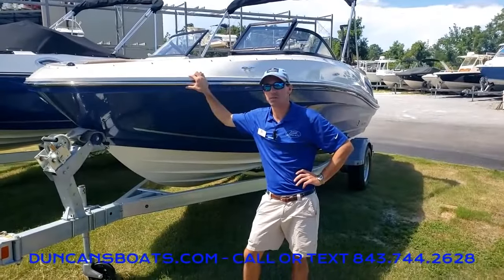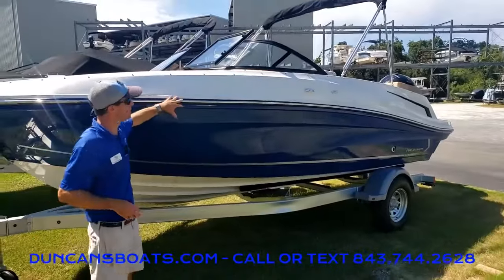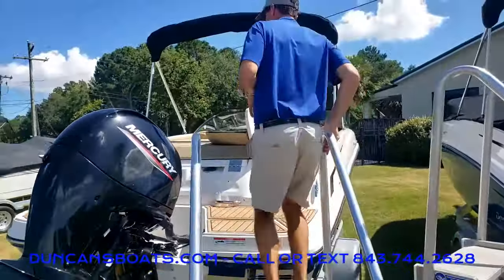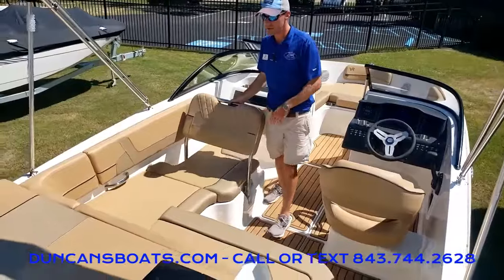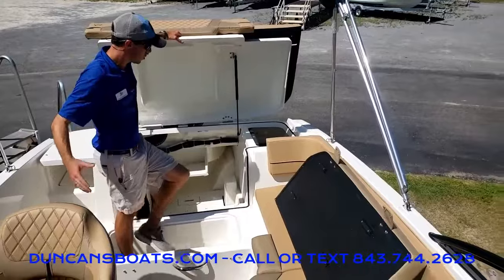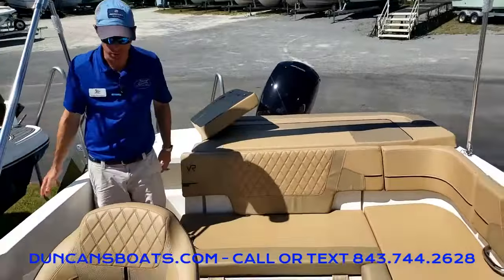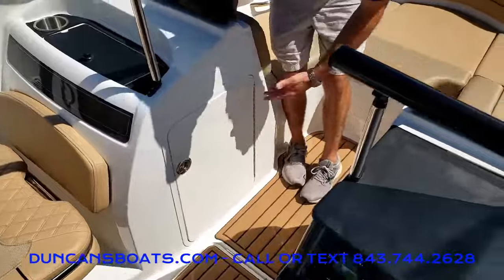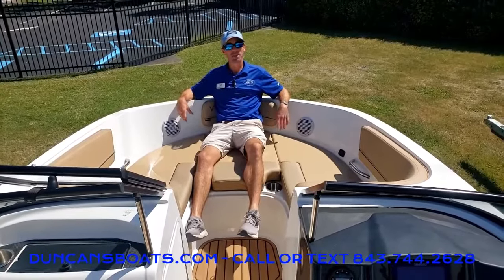Bayliner VR5 Outboard Boat Walkthrough Review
A Walkthrough of a 2022 Bayliner VR5 Outboard powered by the Mercury F150 four stroke, sea mat swim platform and Mercury VesselView Simrad GPS unit.